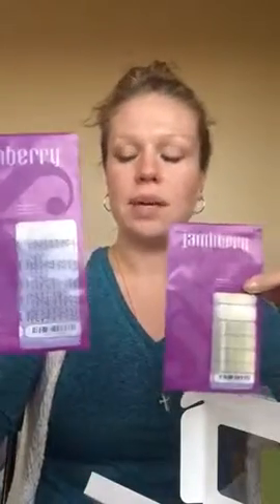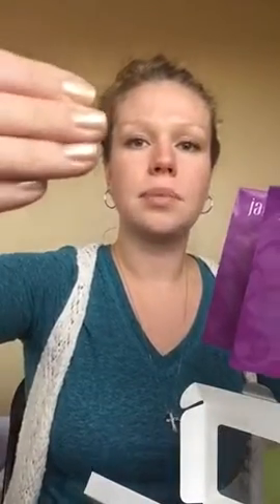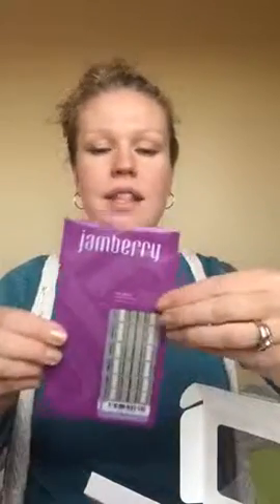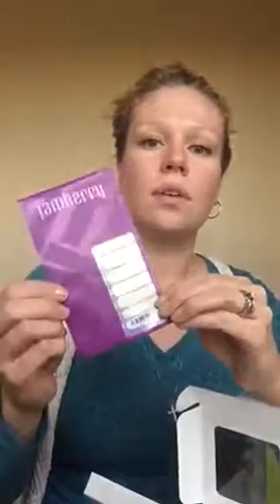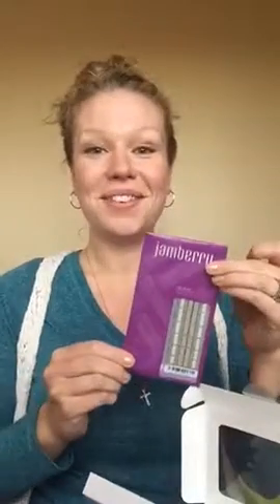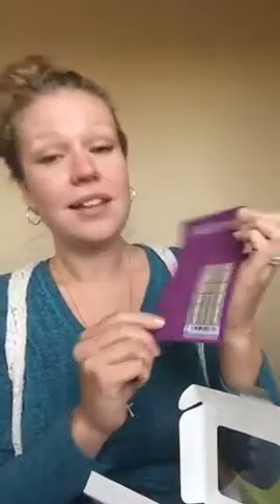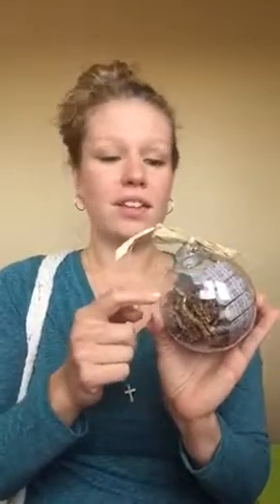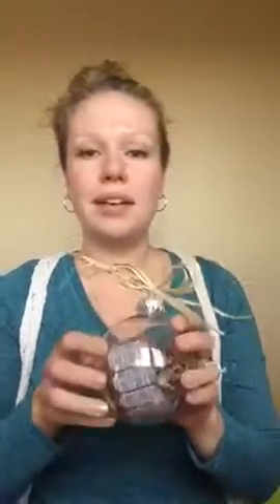Gifting Ideas for Jamberry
Watch as I unpack the All is Bright gift box from Jamberry, and show you a stocking stuffer idea.